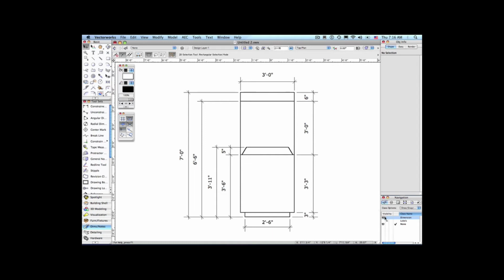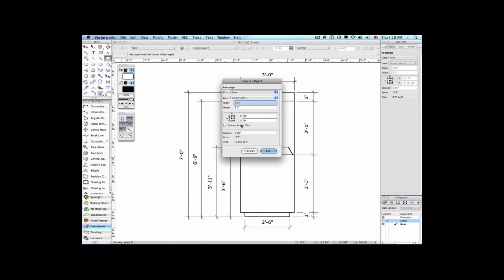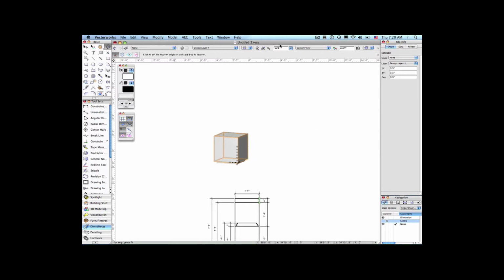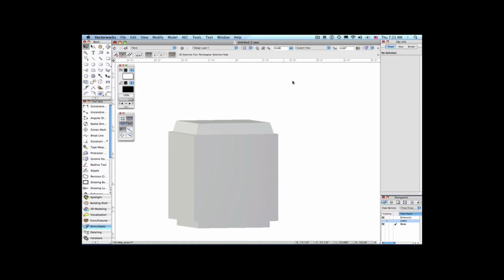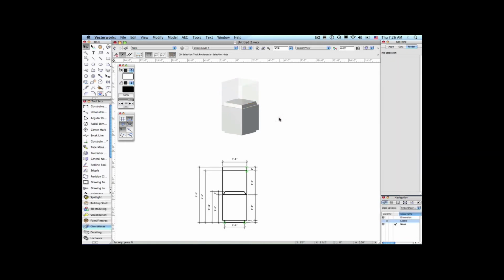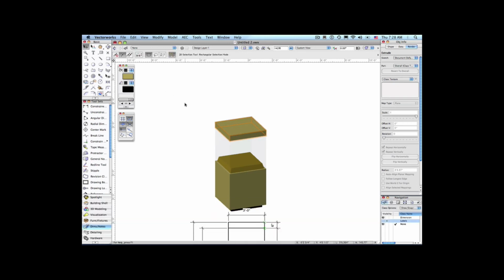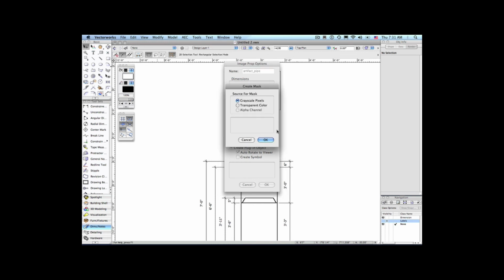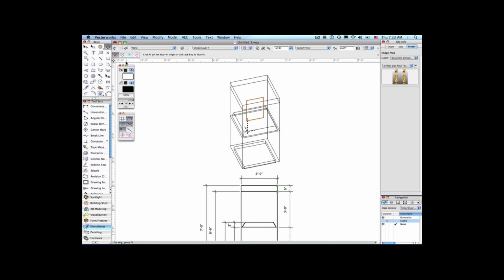Display Case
Vectorworks tutorial using rectangles, extrudes, textures to create a museum style display case.